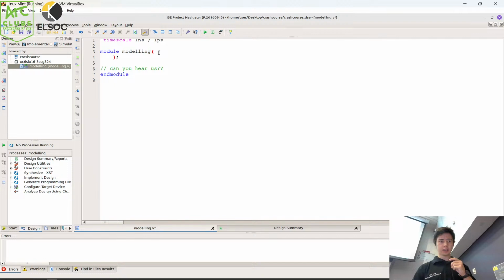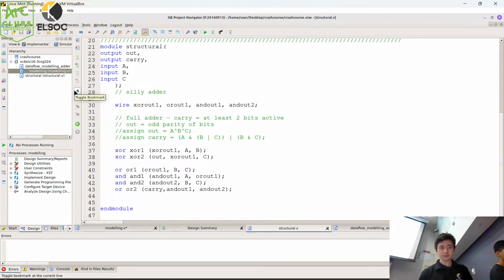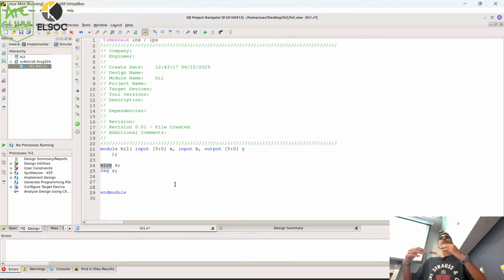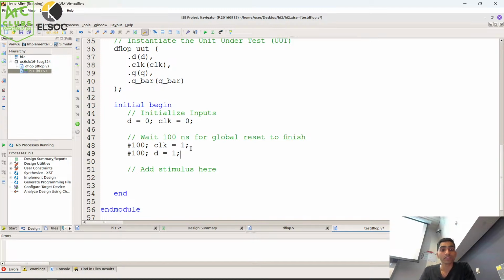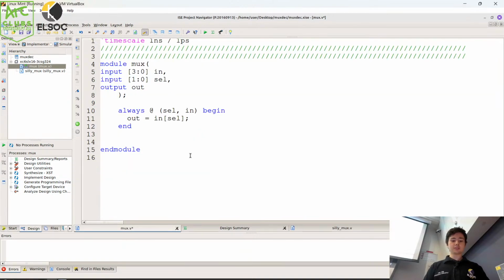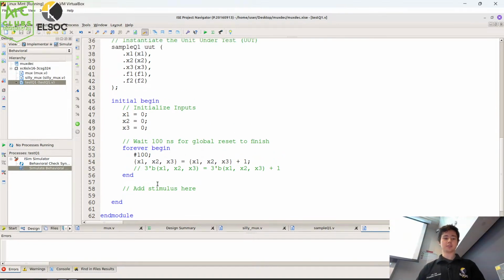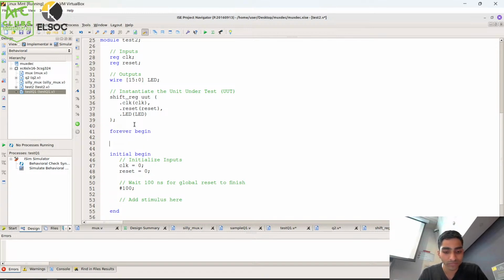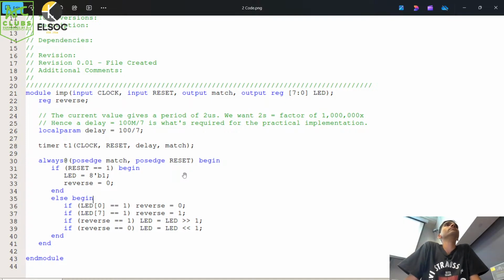UNSW ELSOC Presents: ELEC2141 Verilog Crash Course 2025T1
Struggling with 2141?? 📉 Is the lab exam approaching too quickly?? 🥲🥲

We’ve got something for you!!! 🥳 Come along to our 🤜 ELEC2141 Verilog Crash Course 🤛 where we’ll be revising the skills 💻🤯 that will help you ace 😄 your lab exam ✅🔥🔥

📆 Date: Week 9 Tuesday 15/04/2025
⏰ Time: 12-2pm
📍 Location: Civil Engineering G1
💛💛💛 STAY IN TOUCH 💛💛💛